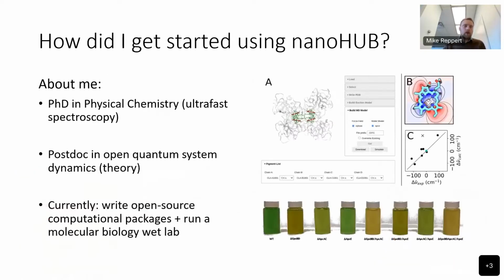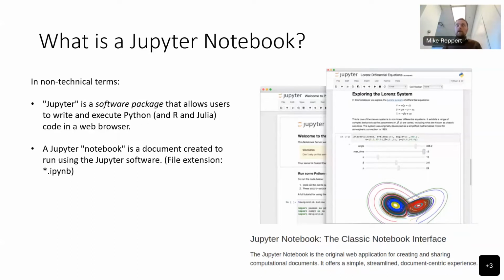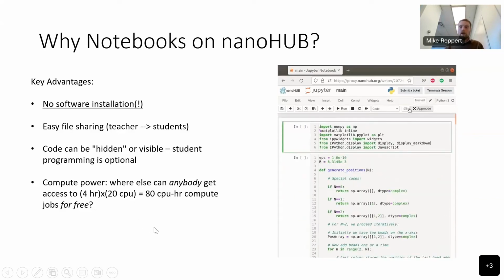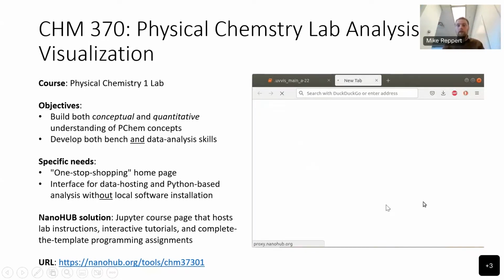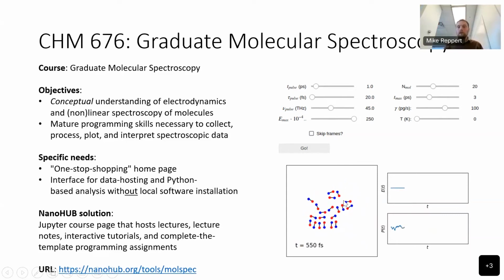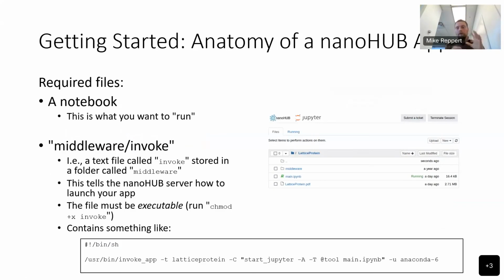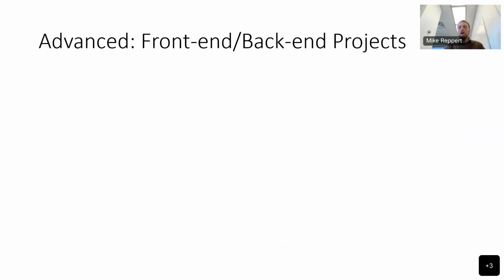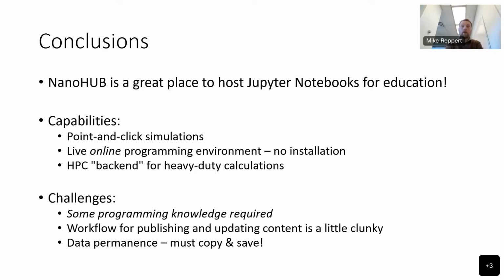Hands-on Teaching with Jupyter Notebooks on nanoHUB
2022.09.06 Michael Reppert, Chemisty, Purdue University

This video is part of the Back to School Webinar Series on Teaching found

Dr. Reppert will discuss his use of nanoHUB Jupyter Notebook-based content in college Chemistry courses, focusing on nanoHUB's unique possibilities for hands-on simulation, visualization, and programming projects. As examples, he will describe three specific applications of nanoHUB content to courses at Purdue:

• A stand-alone Lattice Protein simulation and visualization app used to illustrate statistical mechanics and protein-folding concepts in CHM 372 (Physical Chemistry for life science students)
• A nanoHUB-hosted home page for a Physical Chemistry laboratory (CHM 37301), which students use both to access lab instructions, to learn basic Python programming, and to process and visualize their experimental data
• A nanoHUB-hosted home page for a graduate Molecular Spectroscopy course, that guides students through advanced molecular and electrodynamics simulations as a means to visualize spectroscopic processes and learn the Python programming skills necessary to run molecular simulations and process spectroscopic data
• The Protein Structure Lab tool (Amide I Vibrational Spectroscopy Lab) can be found

He will close with a few tips for educators interested in getting started with nanoHUB-hosted content in their courses.

Table of Contents:
00:00 Hands-on Teaching with Jupyter Notebooks in nanoHUB
01:18 How did I get started using nanoHUB?
02:58 How did I get started using nanoHUB?
06:32 Outline for today
07:20 Background & Definitions
07:28 What is a Jupyter Notebook?
09:34 What is nanoHUB?
12:58 Why Notebooks on nanoHUB?
14:50 Applications
15:03 CHM 372: Lattice Protein Simulator
20:07 CHM 370: Physical Chemistry Lab Analysis Visualization
24:00 CHM 676: Graduate Molecular Spectroscopy
28:31 Science Outreach: Protein Structure Lab
32:10 Getting Started
32:25 The Jupyter Notebook Tool
34:49 Getting Started: Anatomy of a nanoHUB App
37:59 Getting Started: Using GitHub
41:50 Advanced: Front-end/Back-end Projects
45:18 A word of caution: Data Storage
47:49 Conclusions
49:54 Thanks to…